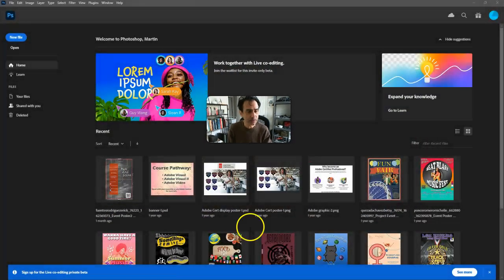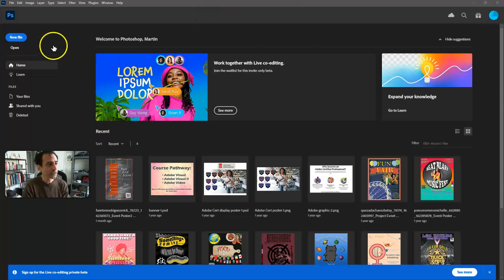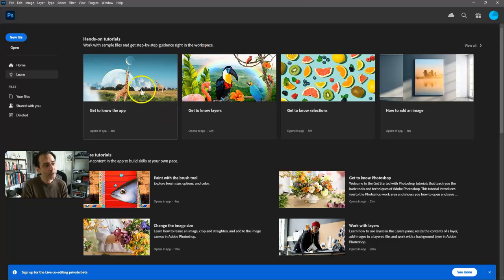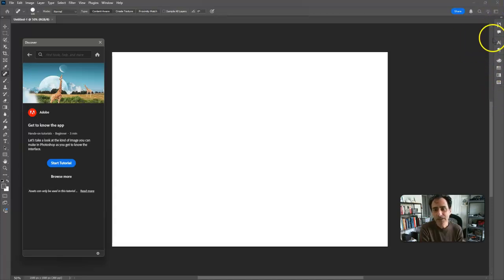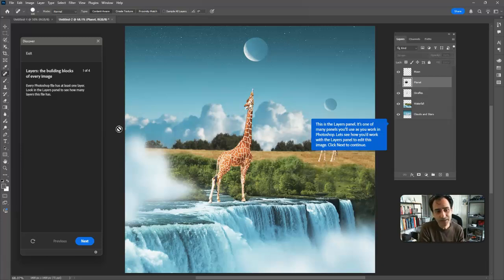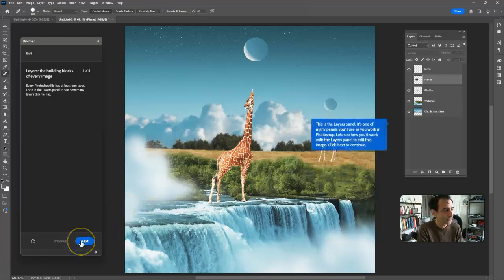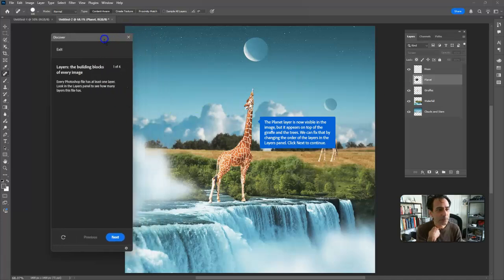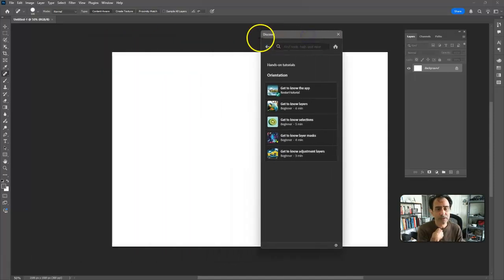Tutorial sets intro video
This video shows students how to access, perform, and earn credit in our Adobe 'in-app' tutorial sets.